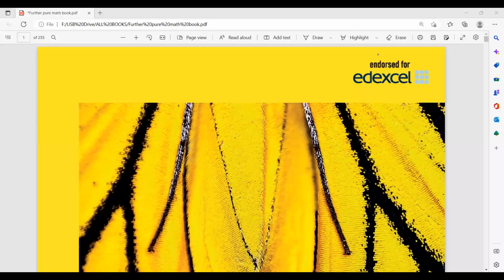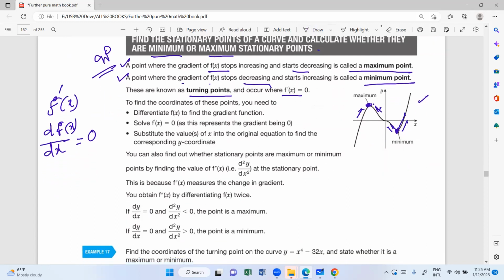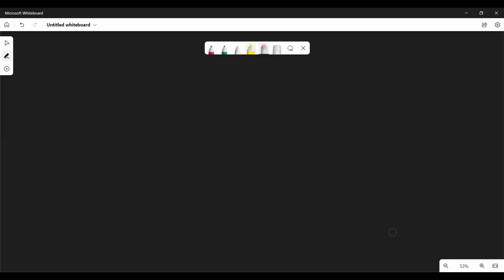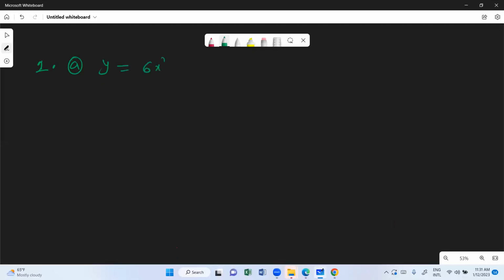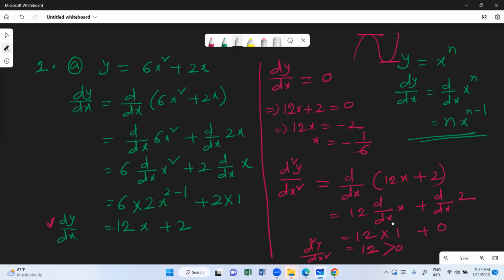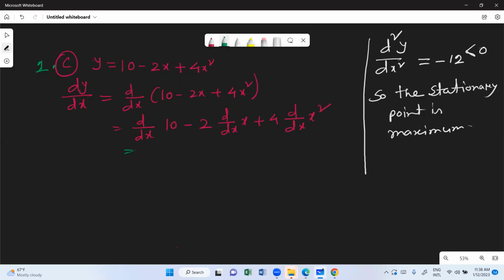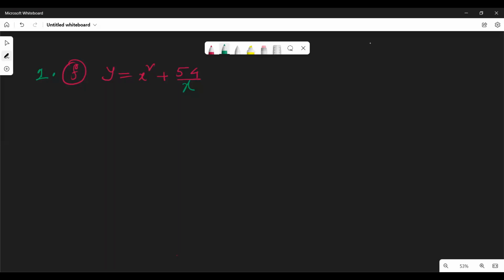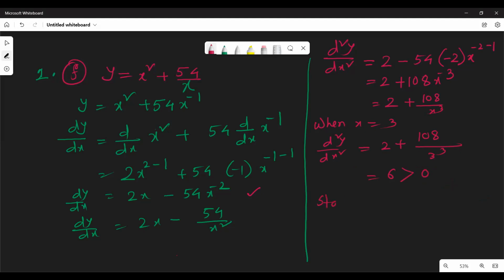Differentiation | Stationary point | Maximum or Minimum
Find stationary point , whether it is maximum or minimum
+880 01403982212